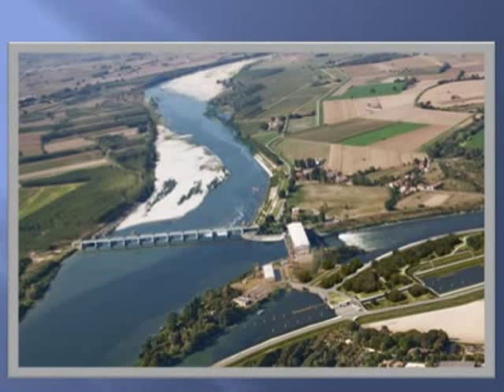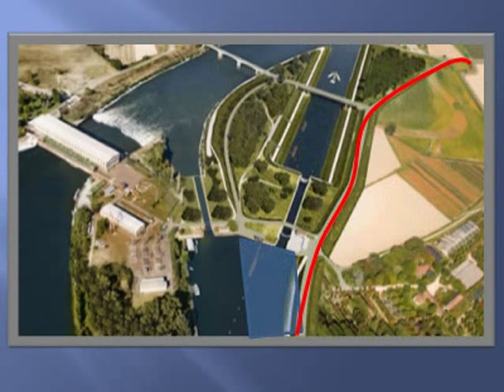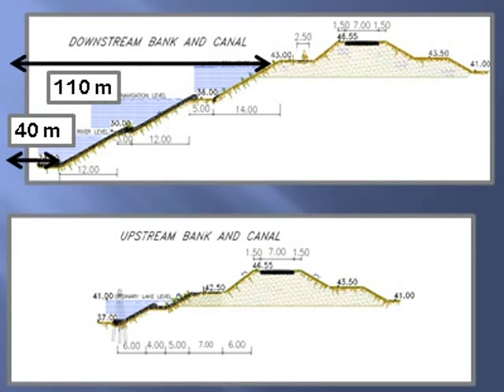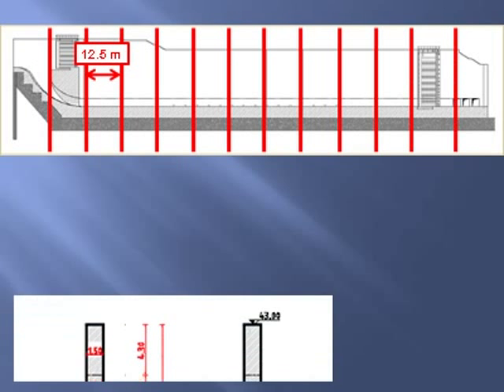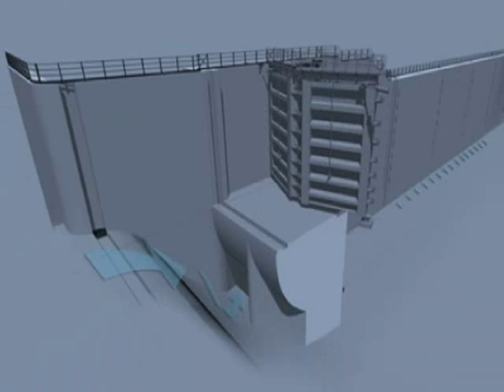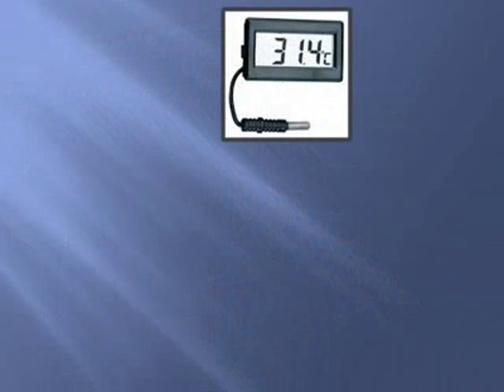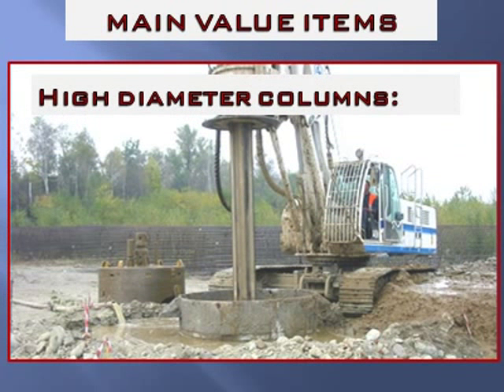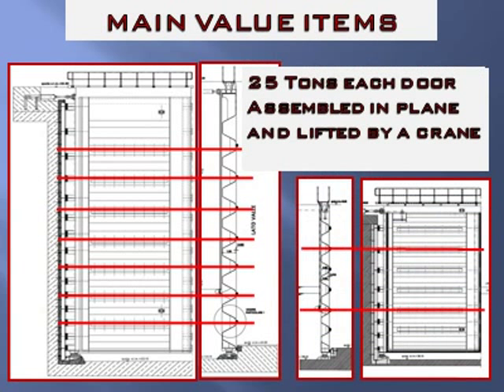Isola Serafini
Construccion of Isola Serafini water lock